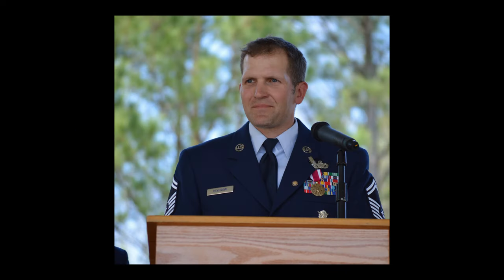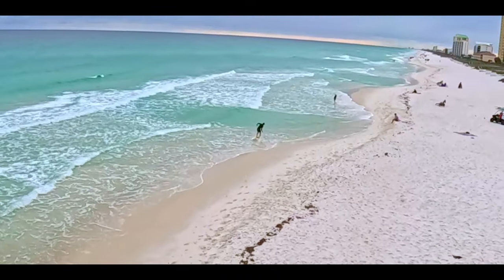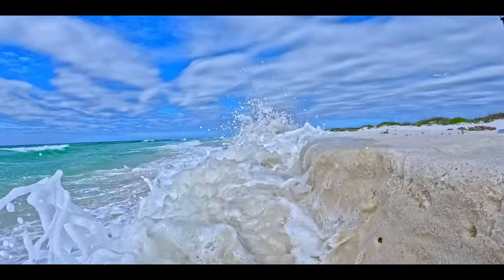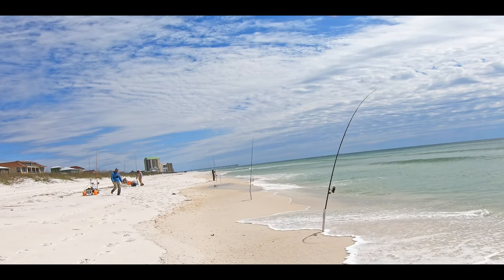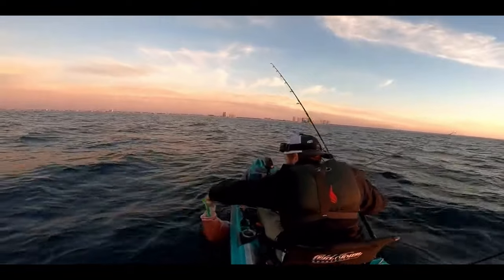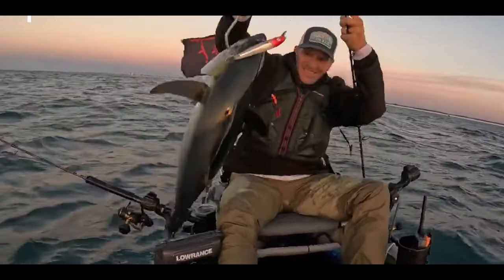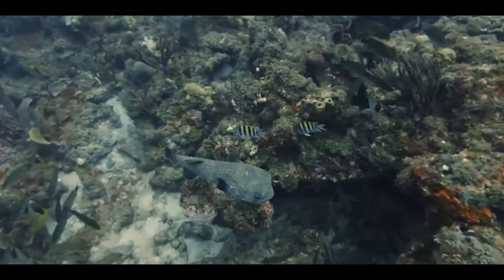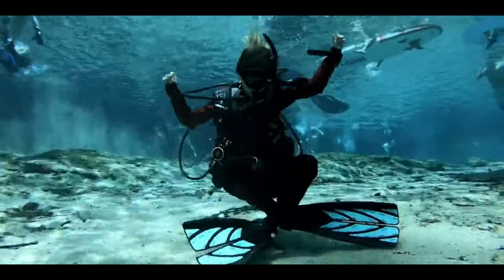Active Duty Outdoors Channel Trailer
Welcome to the Active Duty Outdoors! I was an Active Duty Air Force member with over 23 years of service and now retired.  My career has brought me to some awesome locations that I was able to call home, from the Rocky Mountains to the Swamps of South Georgia and everywhere in between!  After retiring we moved to Navarre Florida where I can fish right out my back door...almost.  My family and I have a strong passion for the outdoors from hunting, fishing, hiking, camping, to SCUBA diving and spearfishing.  Through my channel I hope to show all you the awesome state of Florida and the Emerald Coast.  I will take you Surf Fishing, Pier Fishing, Kayak Fishing, and Scuba Diving all over Florida.  While diving I will show you the structure that the fish hold to and even provide the grid coordinates for all the wrecks I dive.